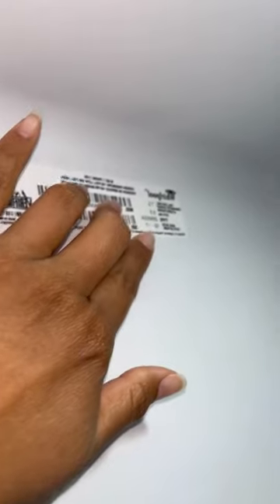How old is your fridge?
Most refrigerators last for about ten years 🤯

Did you know we're experts in appliances too